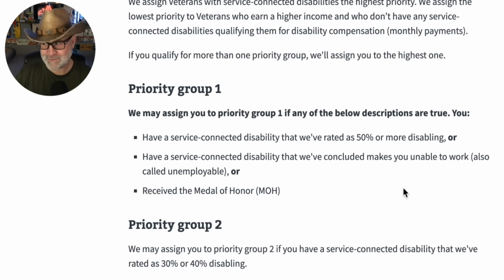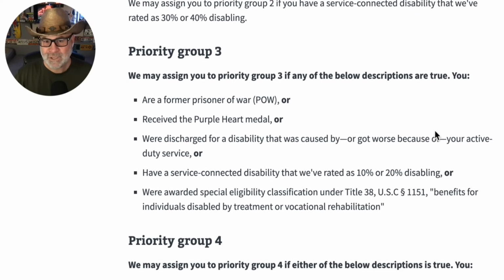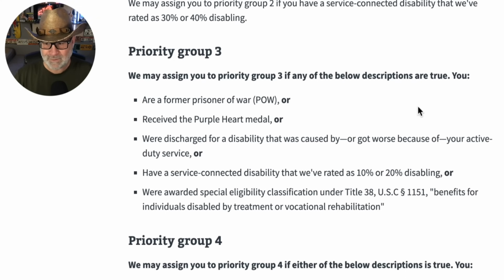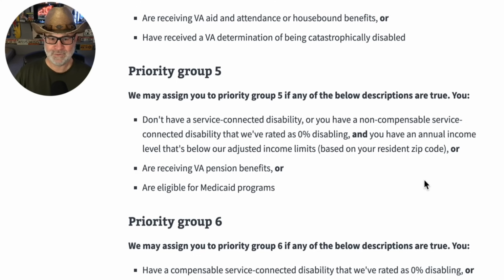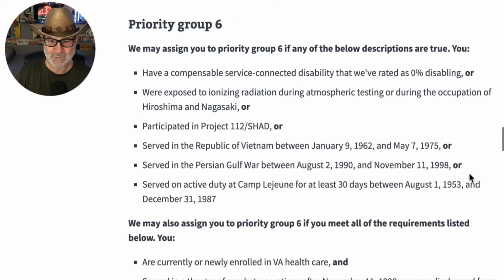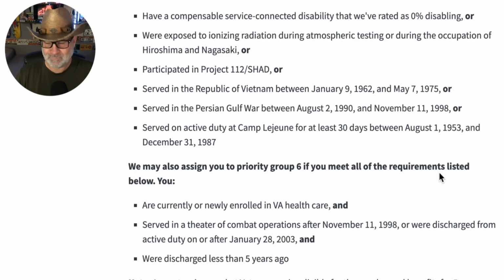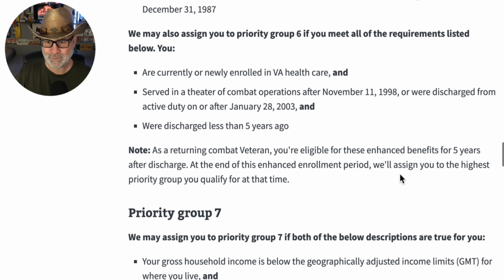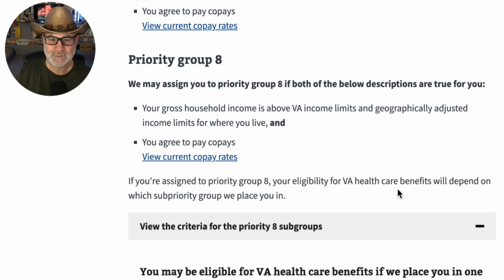What factors will VA use to assign me to a priority group?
When you apply for veteran benefits with the Veterans Health Administration, you will be assigned to 1 of 8 VA priority groups. Some of the factors the VA will use to assign you to a priority group include your military service history, your VA disability rating, your income level, and if you qualify for Medicaid or VA pension benefits to name a few.

I will explain what VA priority groups mean as well as how you can determine your VA priority group.

00:00 Introduction
00:30 VA Priority Group 1
01:09 VA Priority Group 2
01:26 VA Priority Group 3
02:39 VA Priority Group 4
03:07 VA Priority Group 5
03:53 VA Priority Group 6
06:17 VA Priority Group 7
06:39 VA Priority Group 8